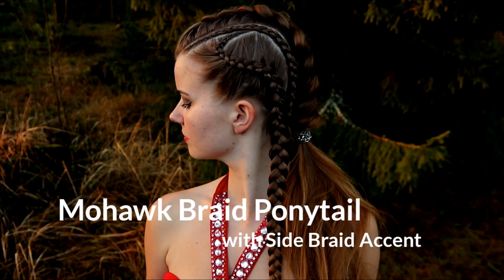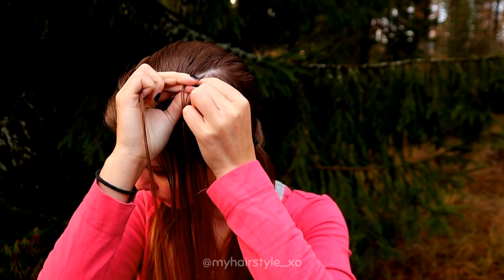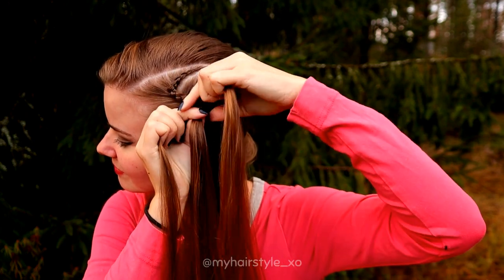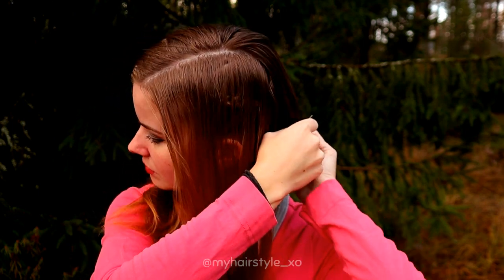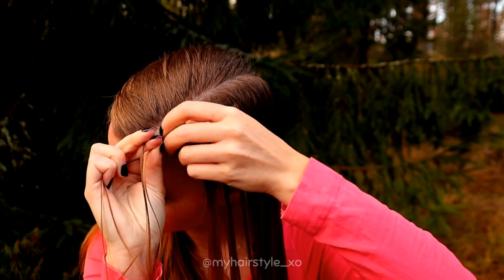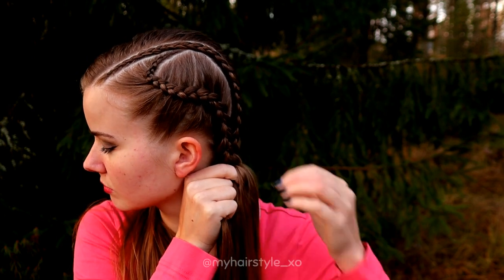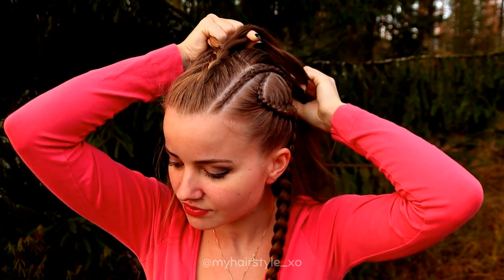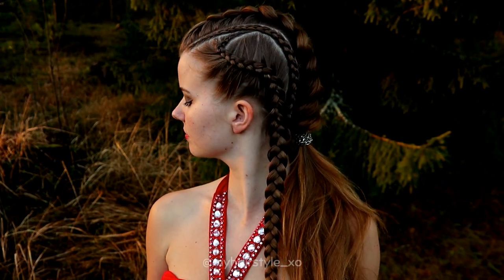Mohawk Dutch Braid Ponytail with Side Braid Accent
Here's side cornrows with edgy dutch braids look. Curvy side braids look special and edgy even if they aren't difficult to do! Bigger mohawk braid is great contrast for the smaller braids so that makes the hairstyle look fierce - using just same basic techniwues! All you need to do for this look, is dutch braids so these are easy hairstyles to do!